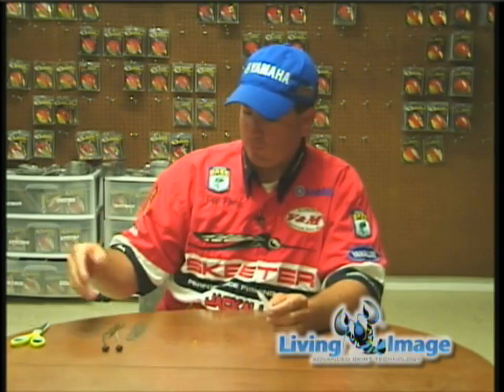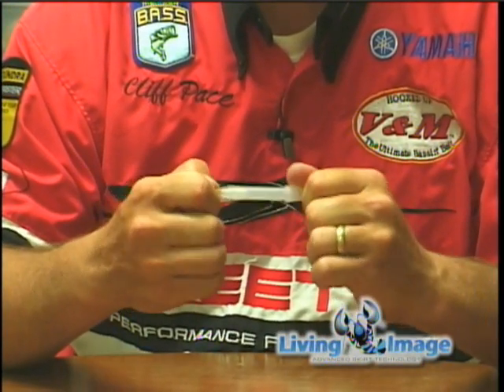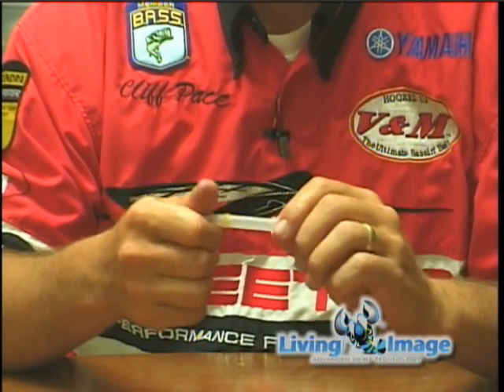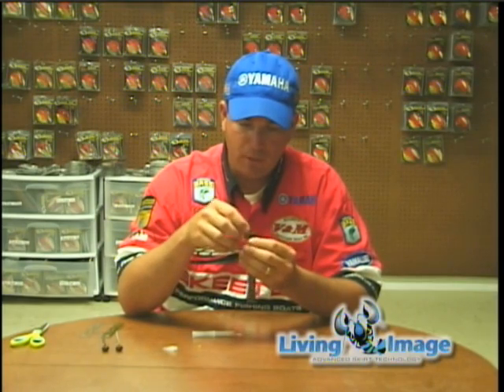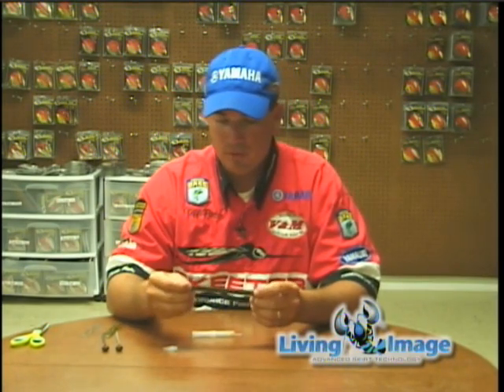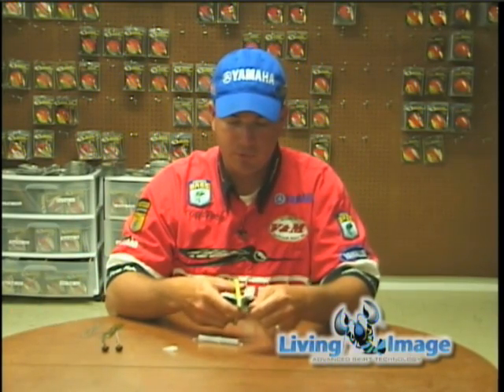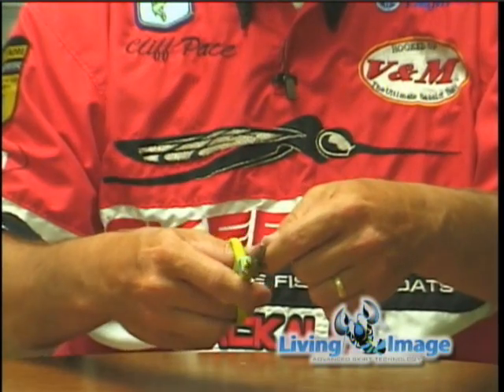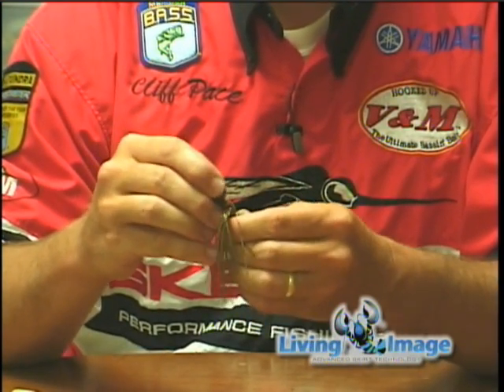Cliff Pace Pro Tip - Make your own Skirts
Fishing Pro and Bassmaster Elite Cliff Pace shows you how to make your own custom fishing skirts.